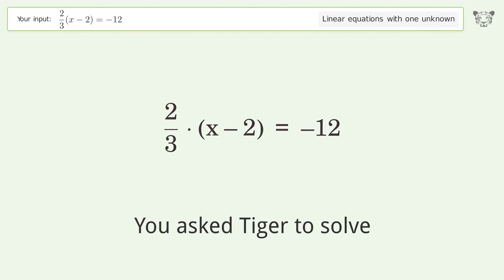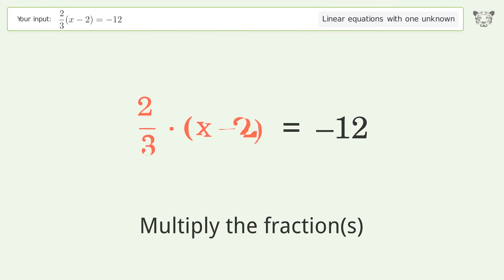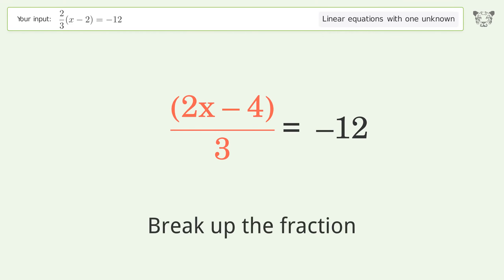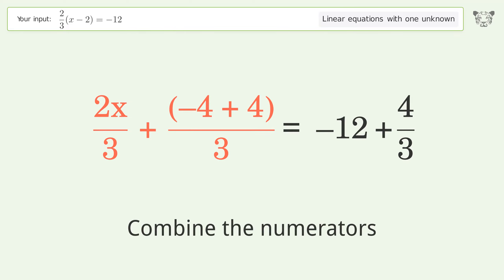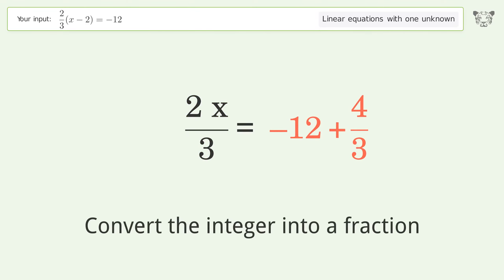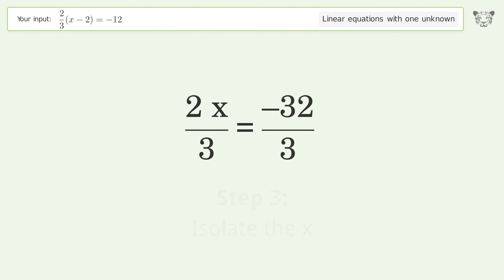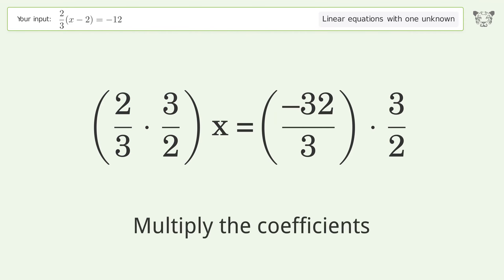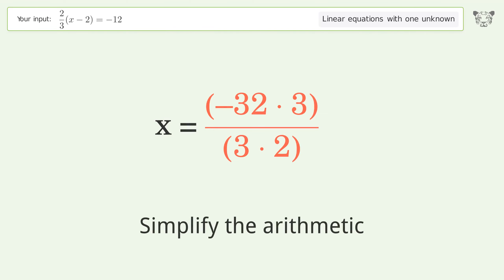Linear equation with one unknown: Solve 2/3(x-2)=-12 step-by-step solution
Solving 2/3(x-2)=-12 using the linear equation with one unknown solver

for a step-by-step and more tips and tricks for dealing with linear equations with one unknown.